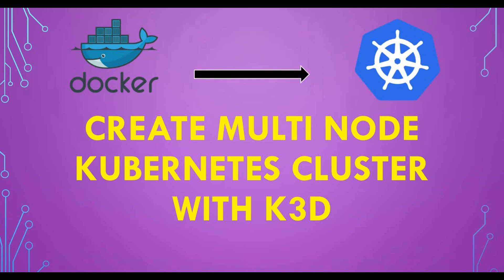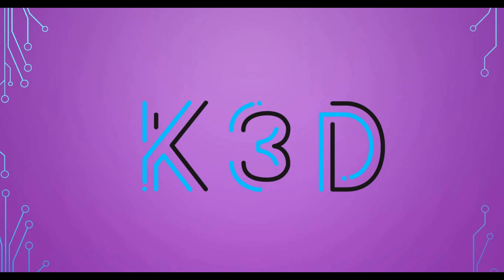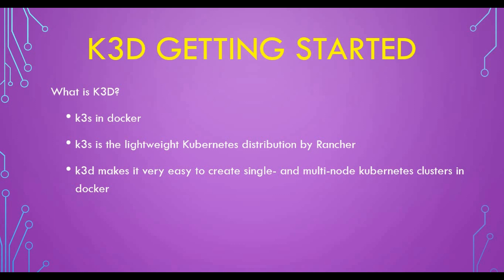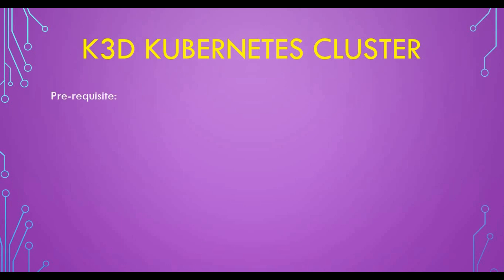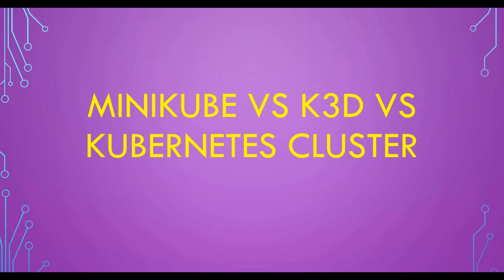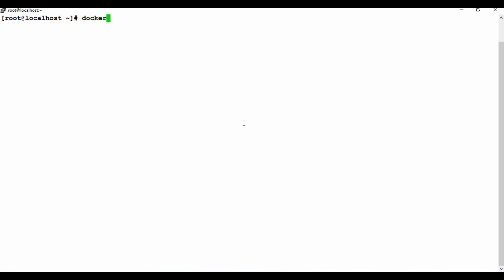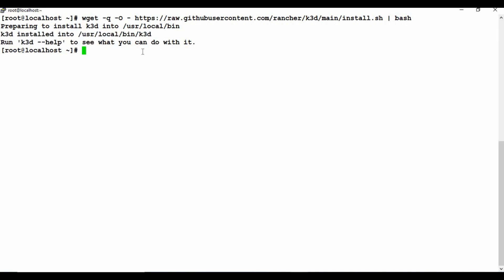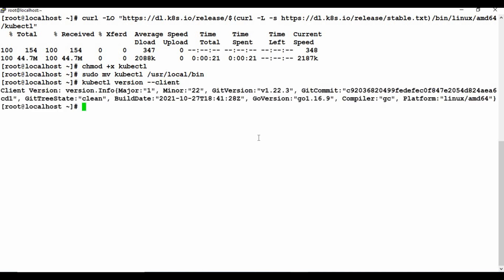Multi Node Kubernetes Cluster as Docker Containers | K3D | Kubernetes Tutorial for Beginners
Welcome back to another exiting Kubernetes Tutorial for Beginners , in this video we are going to learn about setting up kubernetes cluster using K3D. We can easily create single node or multi node kubernetes cluster using K3S.

sudo mv kubectl /usr/local/bin

kubectl version --client

k3d cluster create mycluster

k3d cluster list

k3d node list

docker ps

k3d cluster stop mycluster

k3d cluster start mycluster

k3d cluster delete mycluster

k3d cluster create multinode --agents 2 --servers 1

k3d node create myagent --role agent --cluster multinode